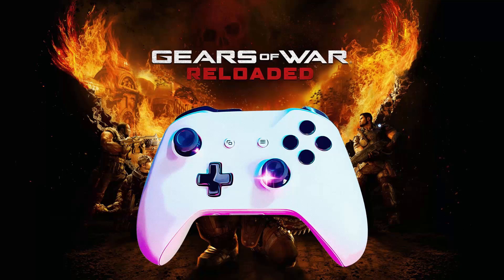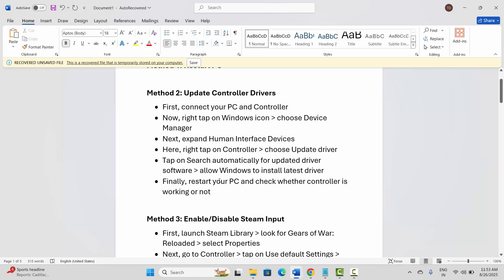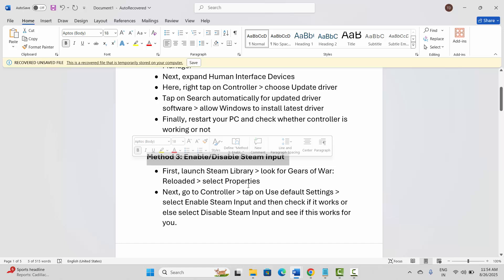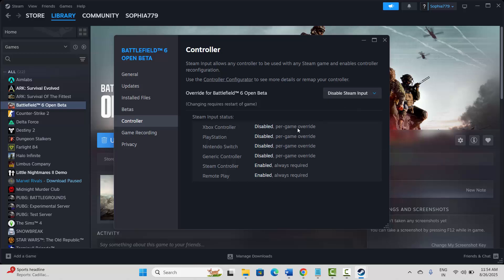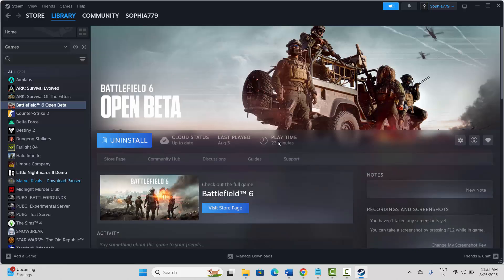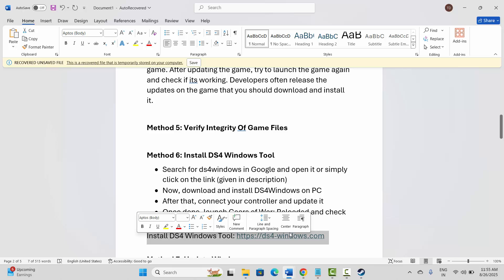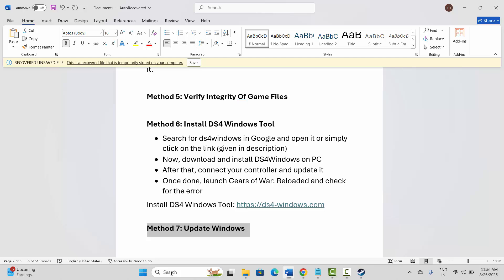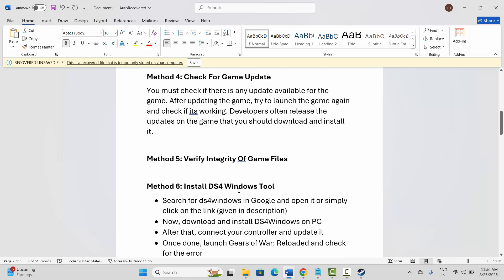Fix Gears of War: Reloaded Gamepad🎮 or Controller Not Working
In this video tutorial, you will find the best and effective methods on how to Fix Gears of War: Reloaded Gamepad 🎮or Controller Not Working

🌐Social Media-